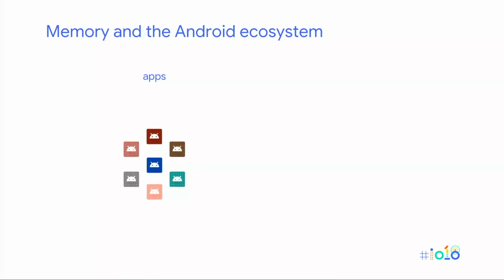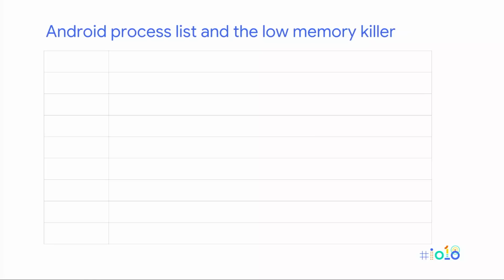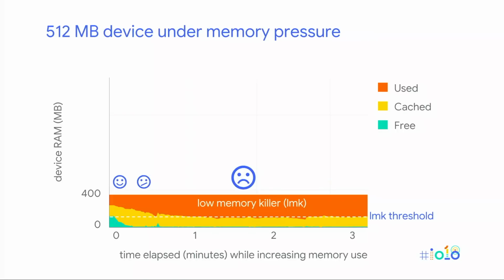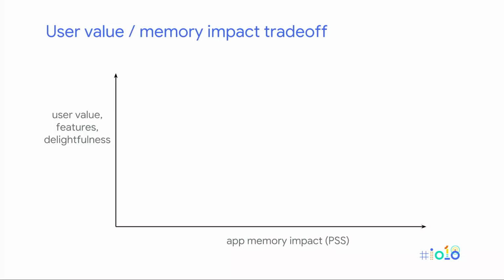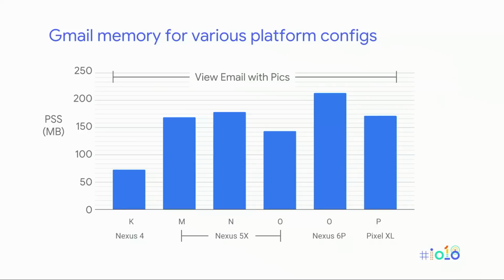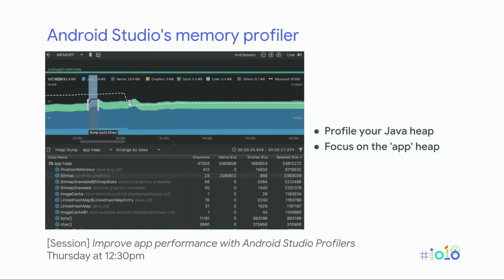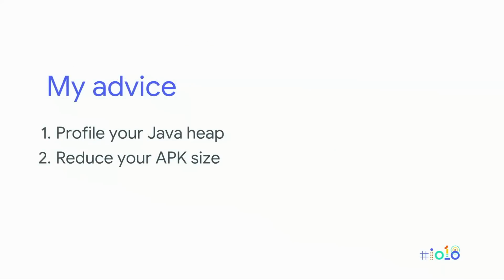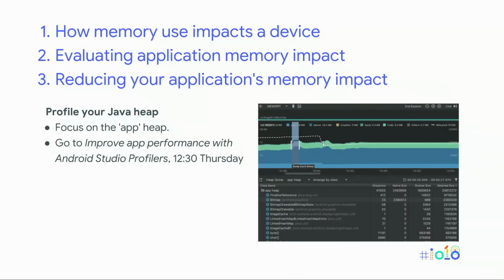Understanding Android memory usage (Google I/O '18)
Understanding where Android applications consume memory is important for performance and usability on low-memory devices. Different types, including shared memory, DEX memory, and GPU memory all contribute to the user experience on applications. This talk will present a model for understanding where applications use memory, helping developers improve their own applications.

Other I/O talks to watch:
Best Practices to Slim Down Your App Size (Google I/O '17)

io18 event: Google I/O 2018; re_ty: Publish; product: Android - General; fullname: Richard Uhler; event: Google I/O 2018;